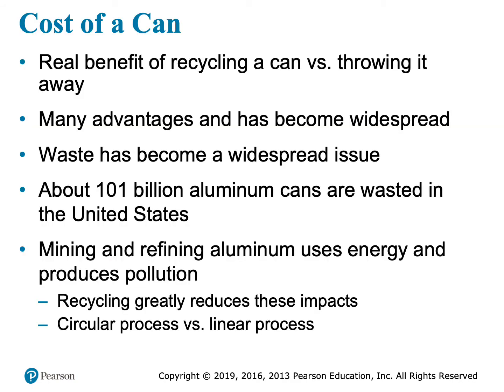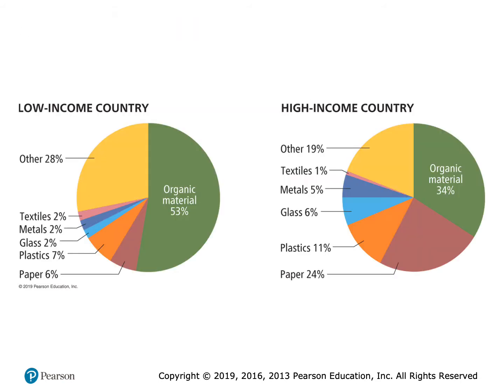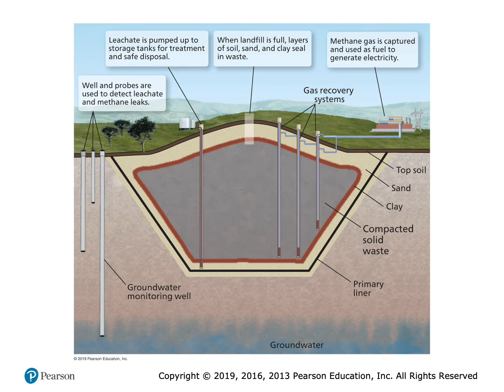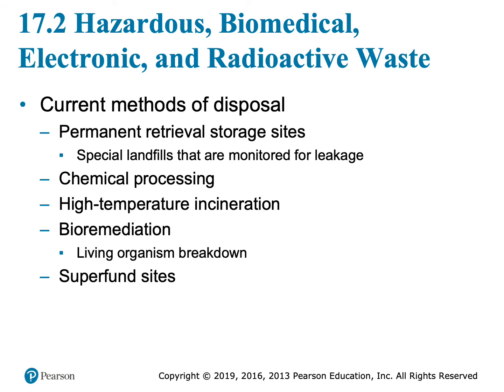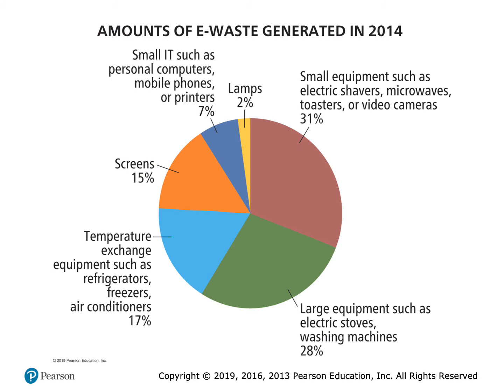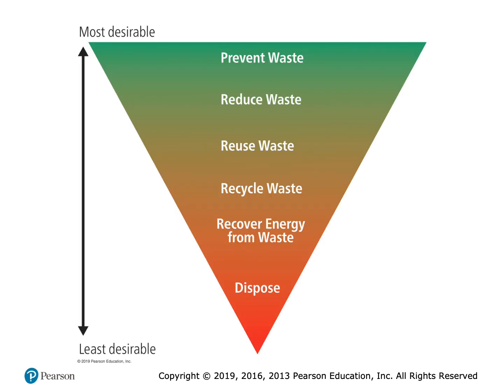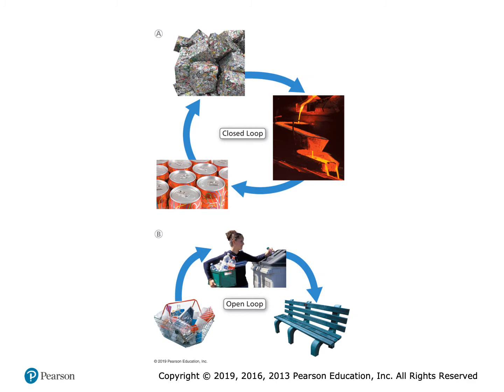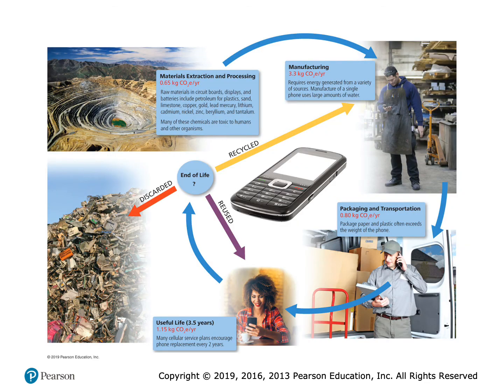BIOL105: Ch.17 Waste Management